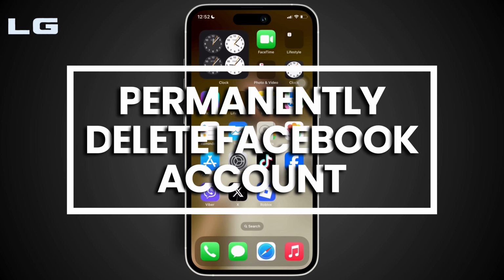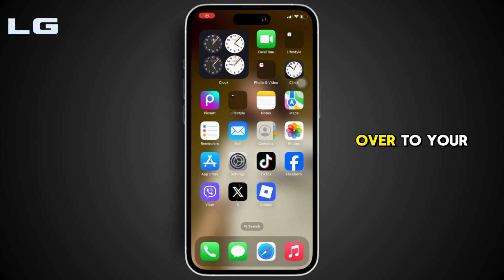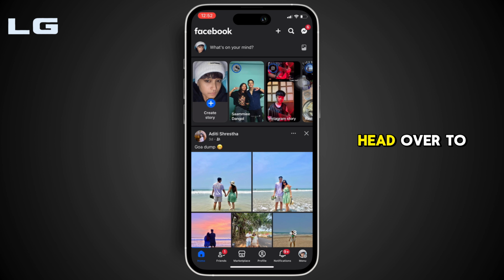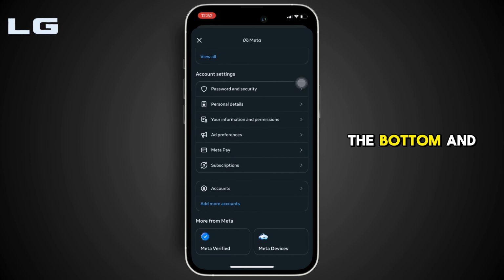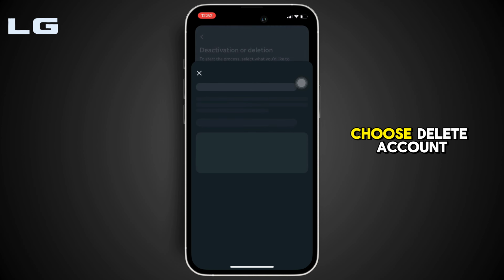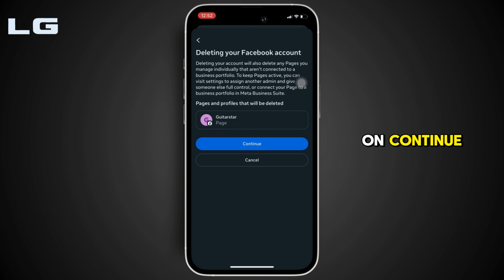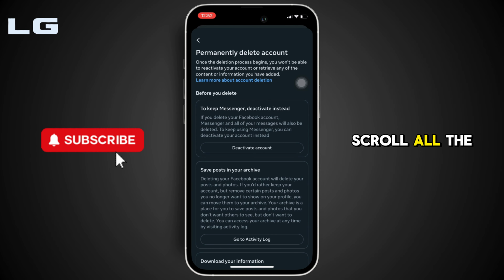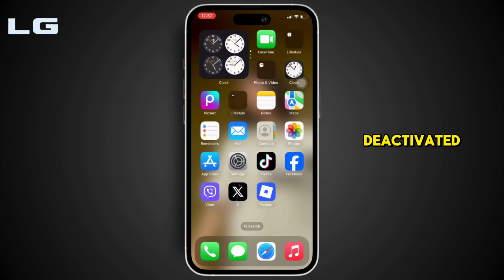How to Permanently Delete Facebook Account (2025 Guide)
Ready to remove your Facebook account for good in 2025? This video is your step-by-step guide to permanently delete your Facebook account, erase all your posts, photos, and data, and walk away clean—covering how to back up your information, navigate the deletion settings, confirm the process, and what to expect during the 30-day grace period.

Timestamps
0:00 Introduction
0:10 How To Permanently Delete Facebook Account